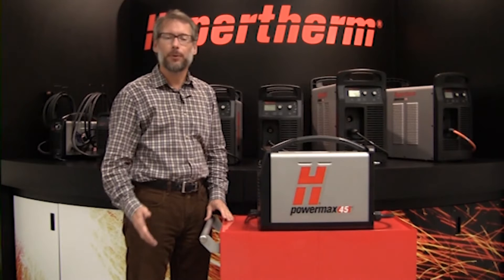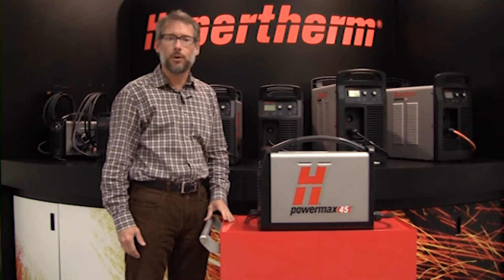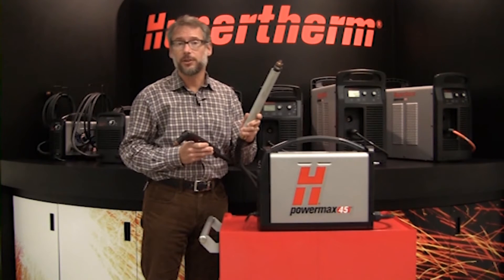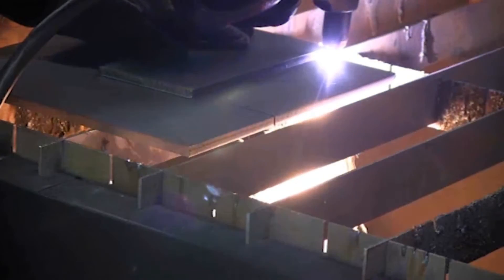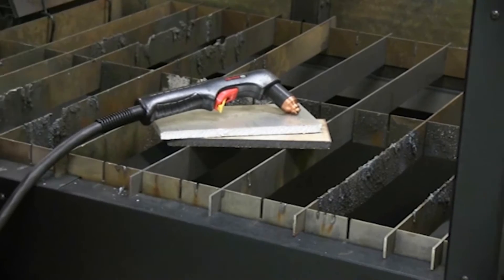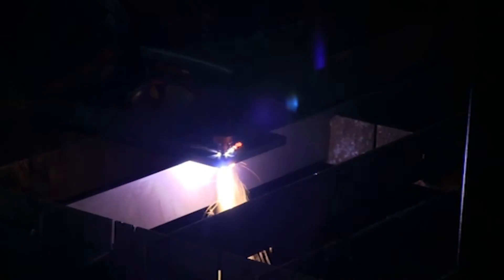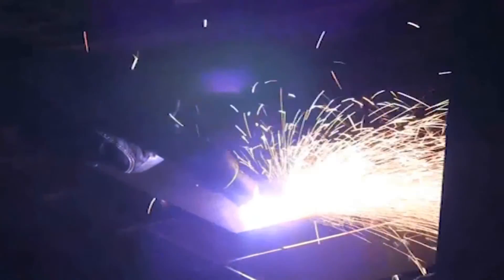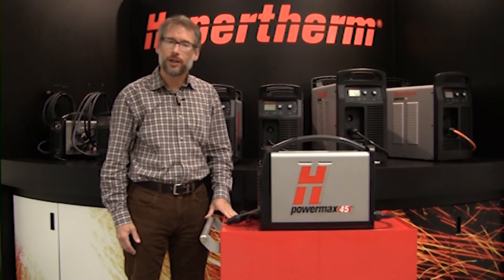Hypertherm Powermax45: System overview and demonstration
Hypertherm's Harry Mellott provides a quick overview and demonstration of Hypertherm's most popular system, the Powermax45. Watch as Harry cuts mild steel, gouges, and shows off his technique for piercing thicker metal.